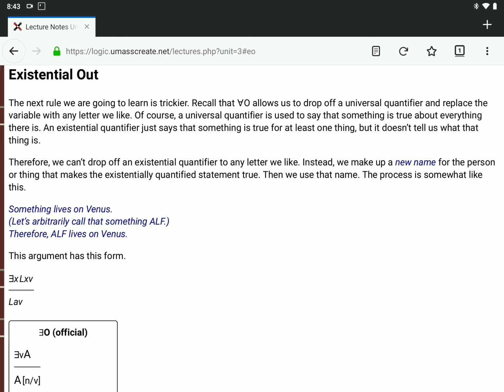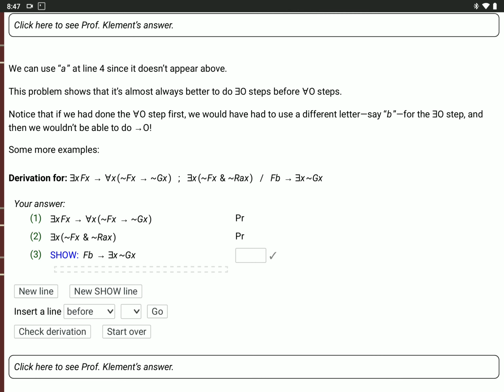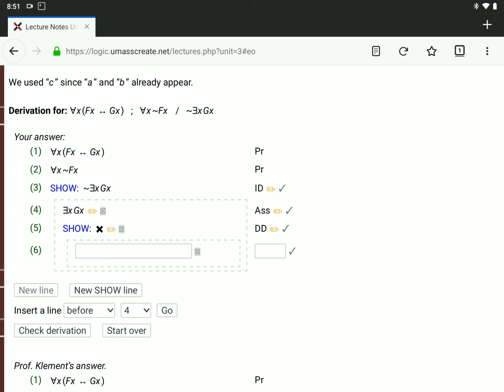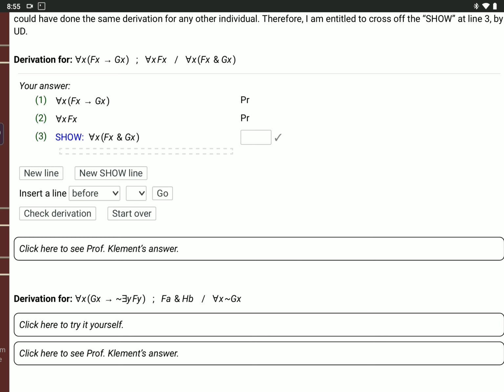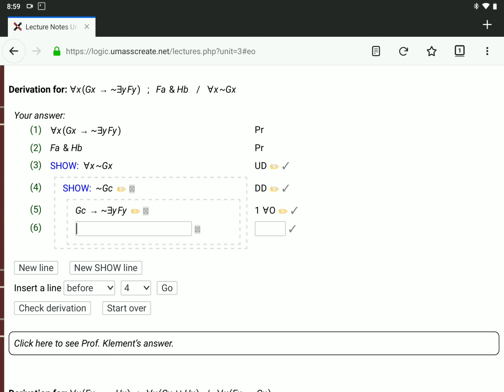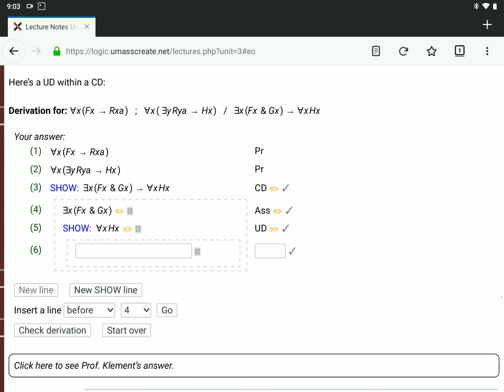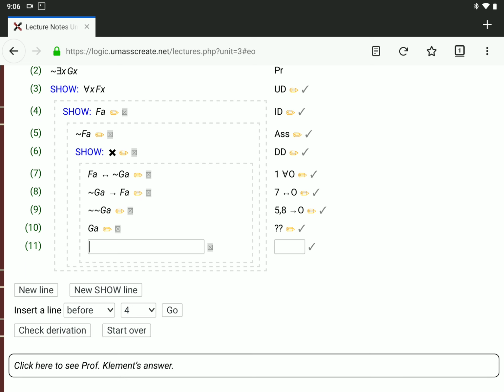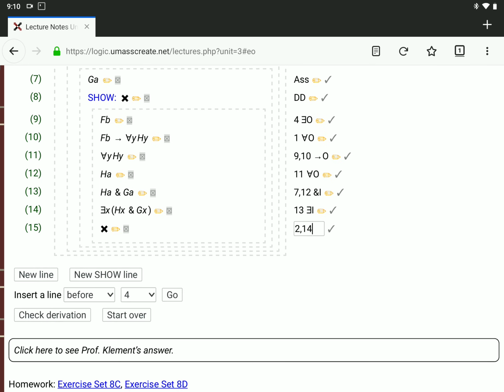Unit 3 Lecture 6: Predicate Logic Derivations: Existential Out, Universal Derivation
Originally scheduled for Th, April 9, 2020, covering chapter 8, sections 8–10.